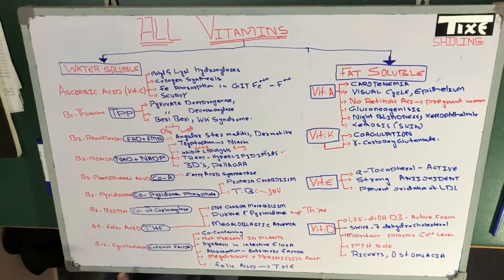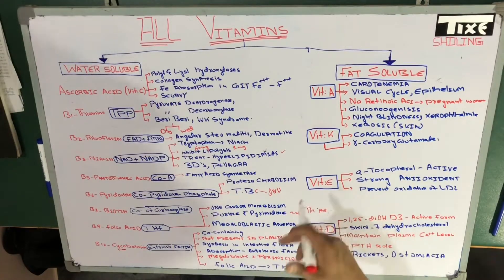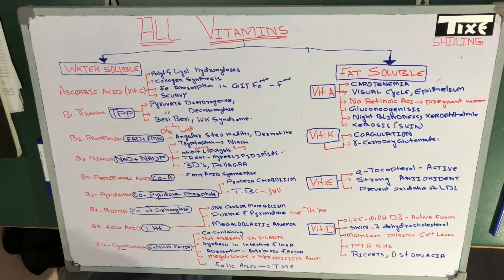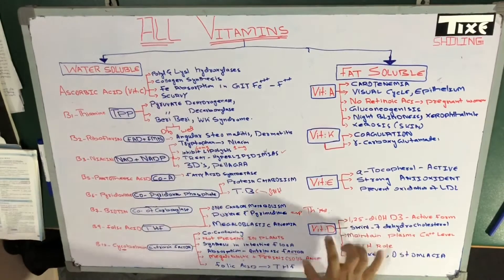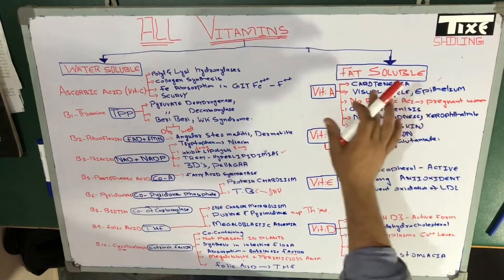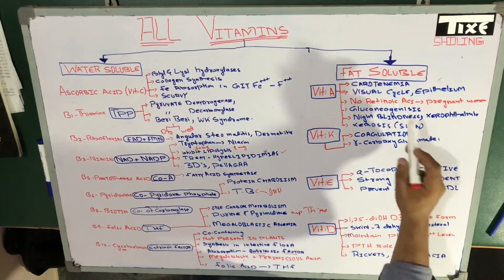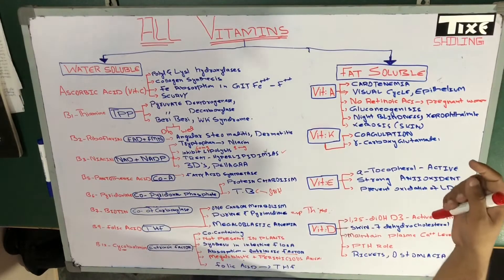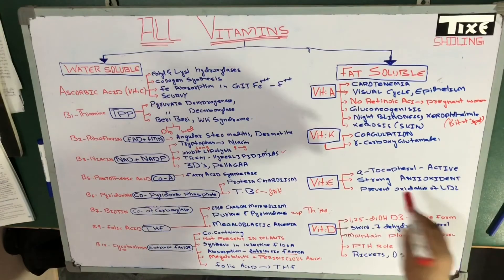Vitamin B12 , vit A | ALL | Part 4 of 5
In this video all the vitamins are discussed in a pretty easy manner ..
In including water soluble that is C and B complex and fat soluble that is A D E K...
After watching this you would have a strong base of understanding vitamins ...